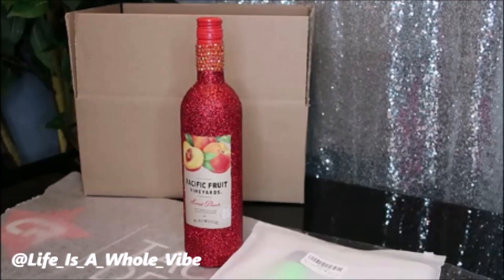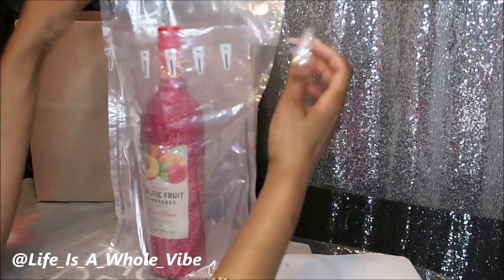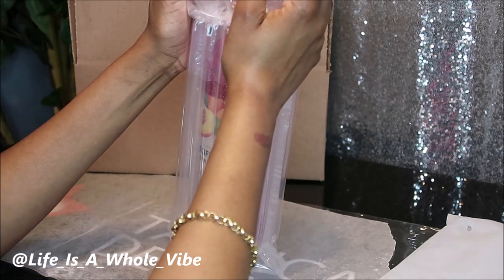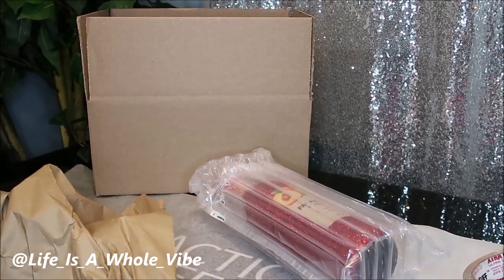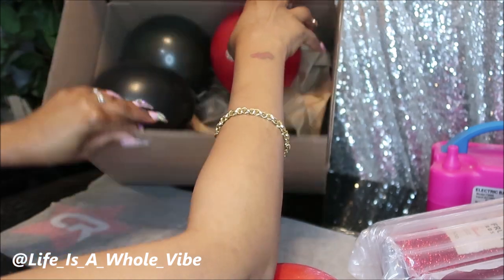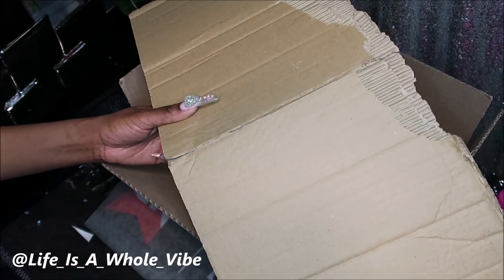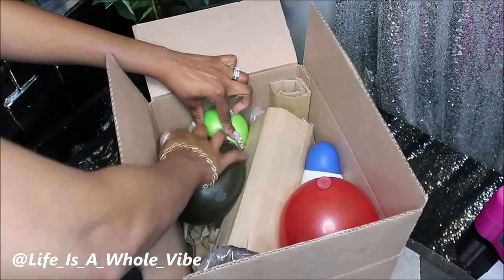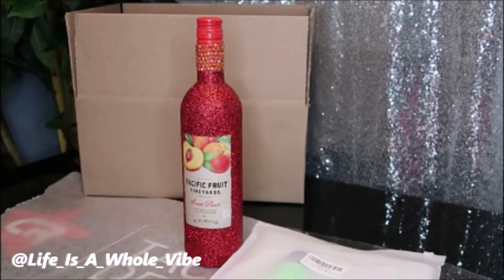HOW TO PACK & SHIP EMPTY WINE GLASS BOTTLE USING INFLATABLE WINE BOTTLE BAG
This is a gift from a friend. *This bottle is empty because it is ILLEGAL to ship any form of alcohol across state lines* Check your local state laws.

You will need: packing peanuts, bubble wrap, packing paper, sturdy box , glass  bottle & inflatable wine bags (link below)

INFLATABLE  WINE BOTTLE BAGS 8PK:

GOLD PLATED 5MM RESIN RHINESTONES:

5MM OLIVE GREEN FLATBACK RHINESTONES

20oz MICKEY EARS ACRYLIC DOUBLE WALL TUMBLER CUP

5MM ZIRCON BLUE RESIN RHINESTONES

5815 Lyndhurst Drive
Suite # 24424